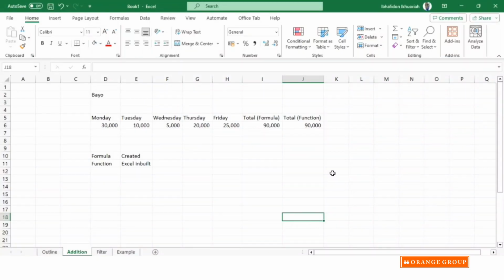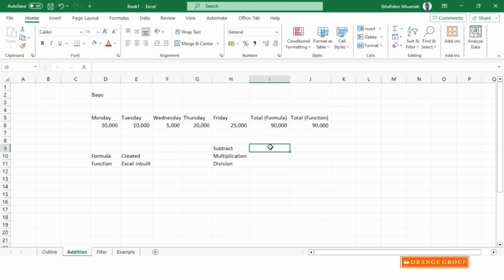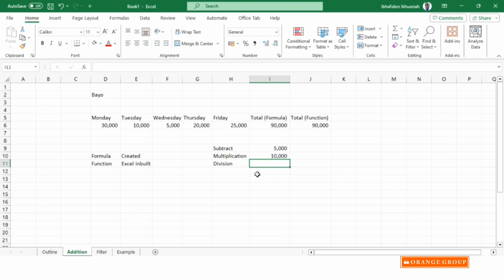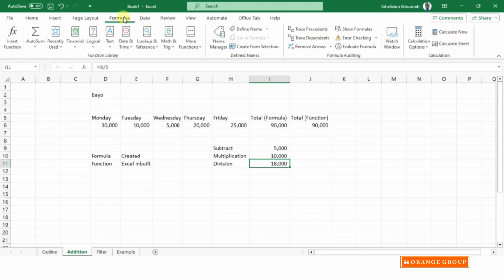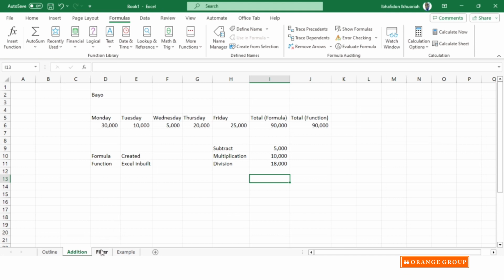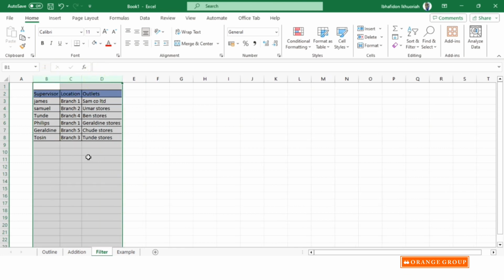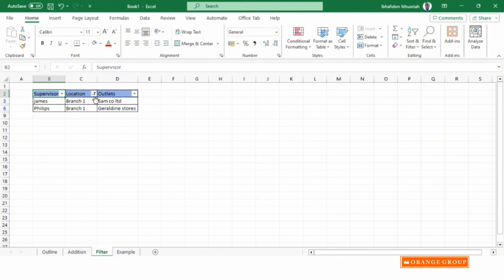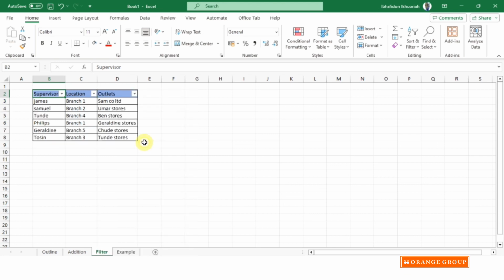MICROSOFT EXCEL TRAINING: Using filters and other operations in Microsoft Excel.